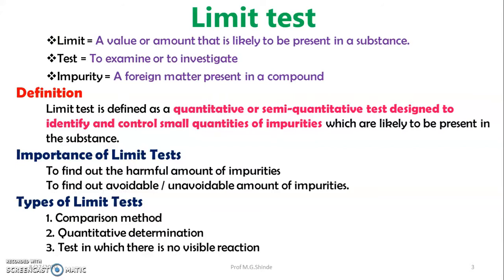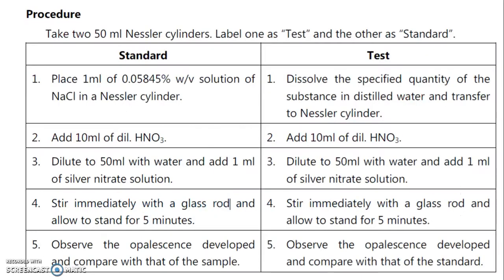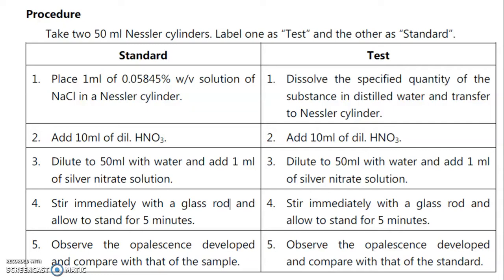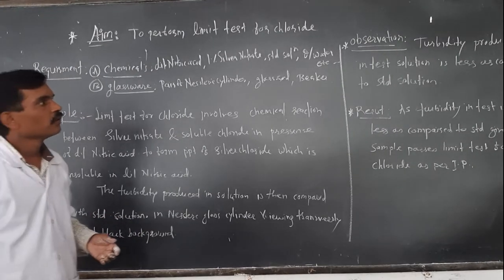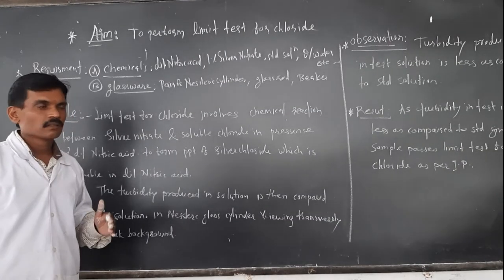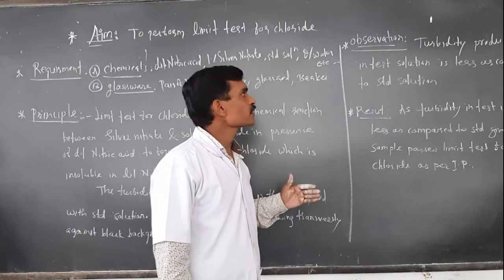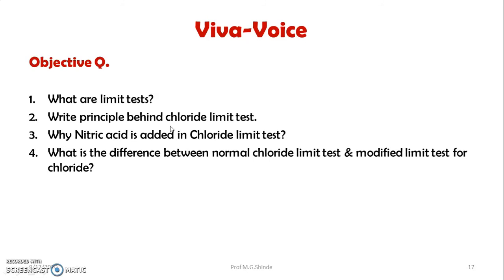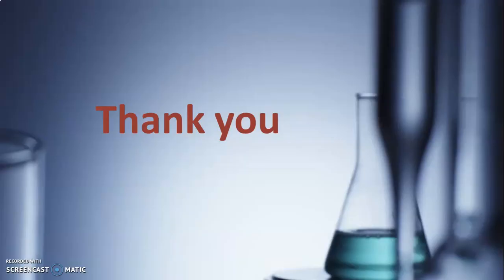1 Chloride LT final Uploaded